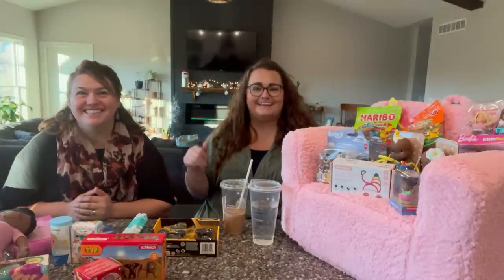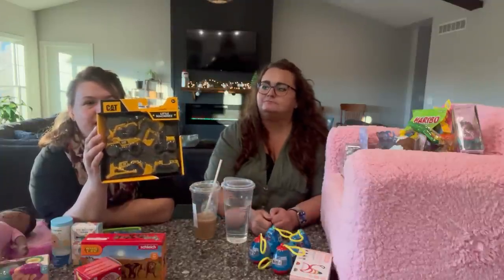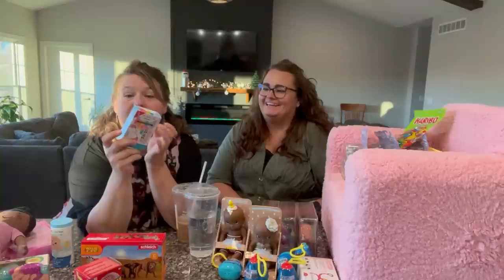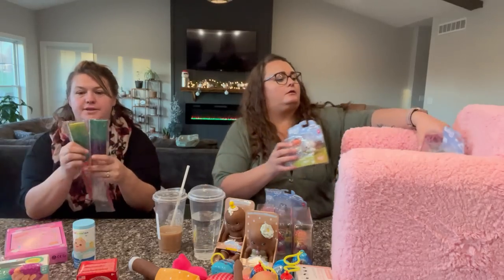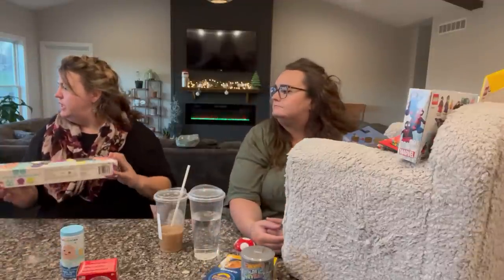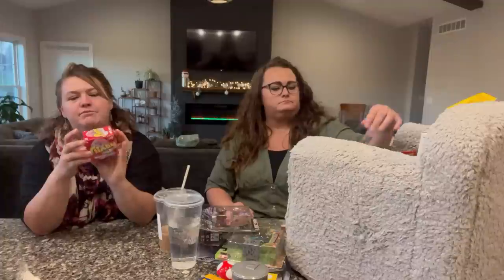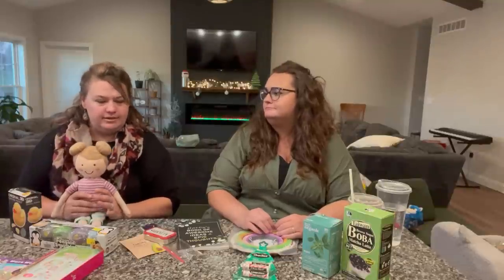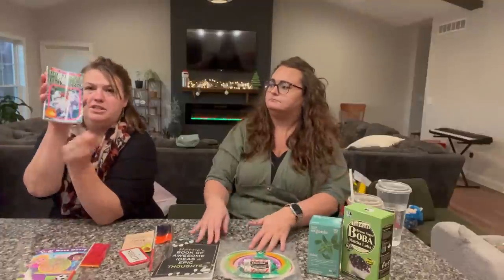STOCKING STUFFER IDEAS 2022 / STOCKING STUFFERS FOR KIDS AND TEENS / WHAT'S IN OUR KIDS STOCKINGS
HUGE SEVEN KIDS CHRISTMAS MEGA GIFT HAUL: What I got my Toddlers and Kids for Christmas 2022 | Boy And Girl Holiday Gift Guide Stocking Edition

Hey Everybody, Honey here! I want to personally thank each and every one of you for tuning in and I hope this video gives you great ideas for Christmas gifts this year for all the special kiddos in your life!

This video is intended for adults and is not recommended for children 13 and under.